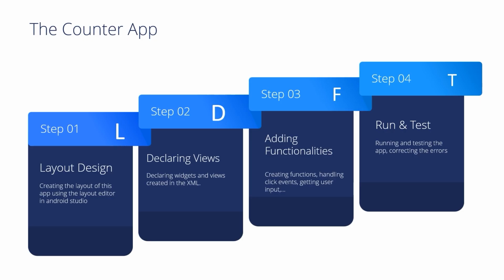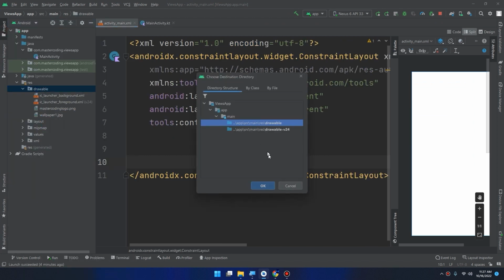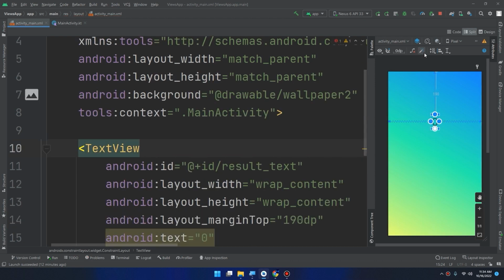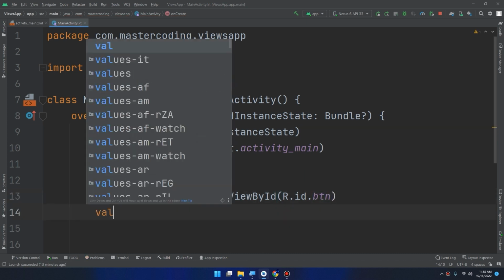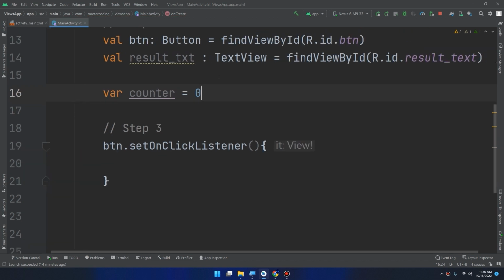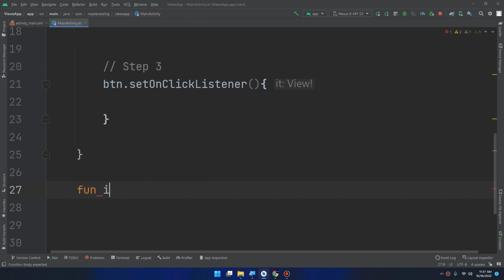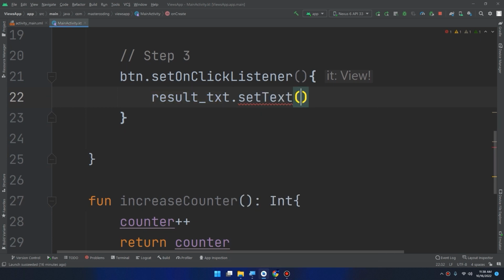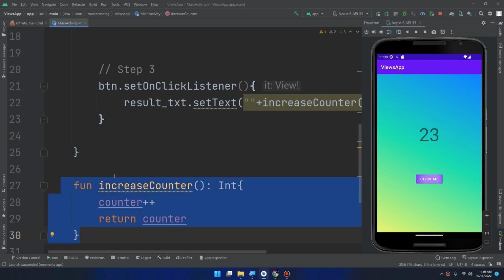The Counter App - Learn Android From Zero #15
Welcome to our course, in this video you'll build a counter_app that will count the user's click. This course is designed for people who are looking to learn android app development.